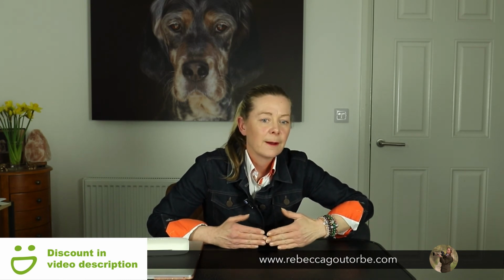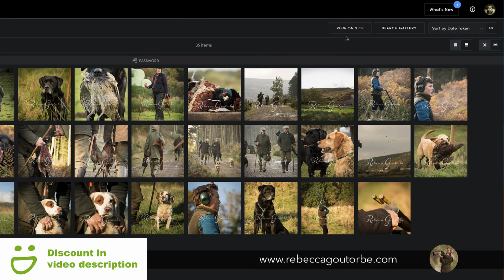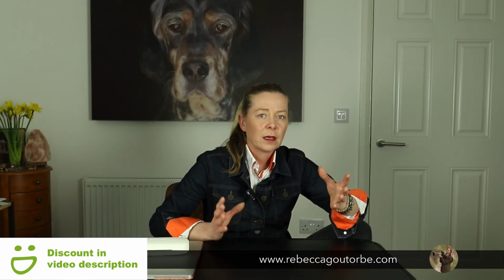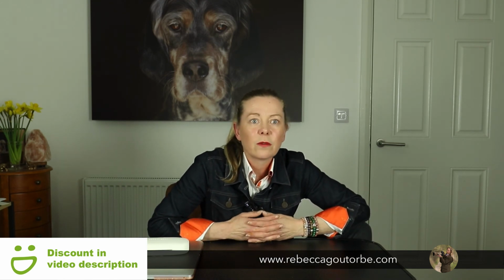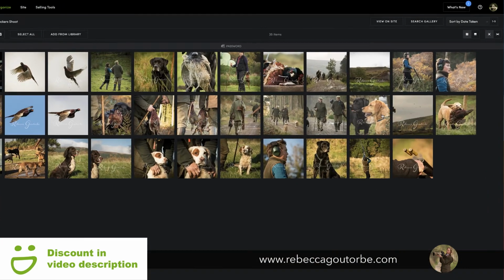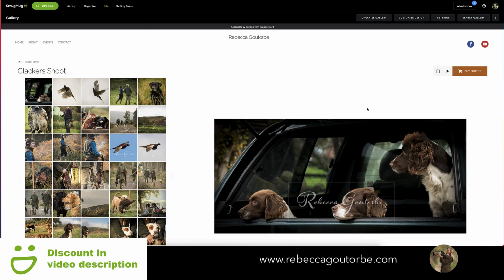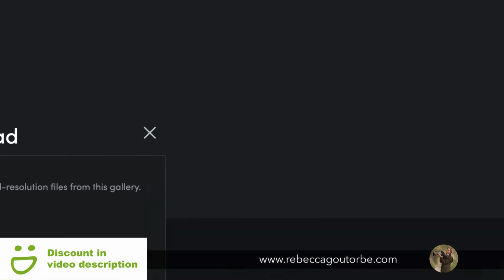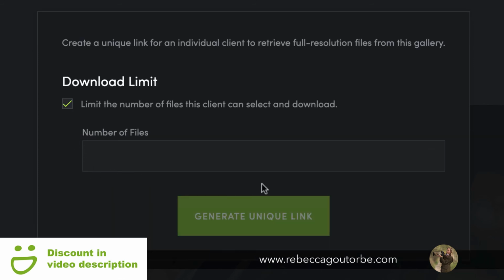SmugMug Portfolio vs Pro - The difference between the plans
The difference between the Portfolio and the Pro account from SmugMug.
With both plans you can sell your photography and video's online through a SmugMug gallery which are online client galleries.
I explain in more detail about some of the features available with the Pro account from SmugMug, including the new feature a download limit on the galleries you send out.

Timestamps

0:00 Intro
2:00 Pricelists
3:54 Pro Account
4:16 Coupons
4:30 Amount off (Money off)
4:47 Create coupon
6:50 Percentage off
7:05 Offer free shipping
7:23 At cost
7:55 Create & sell photography packages online
10:57 Personal delivery
11:16 Boutique packaging
11:57 NEW SmugMug download feature
12:28 How to limit number of downloads
13:00 Create client download link